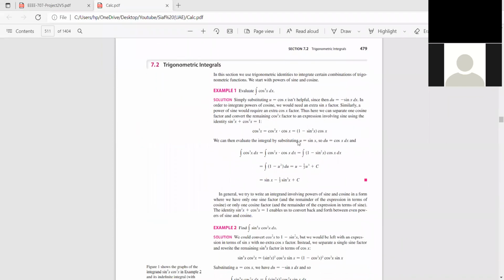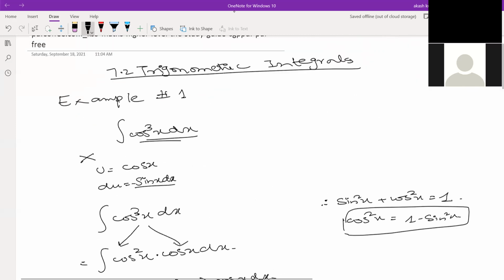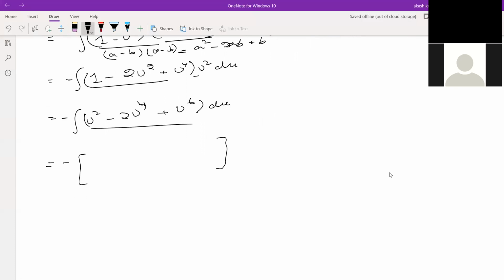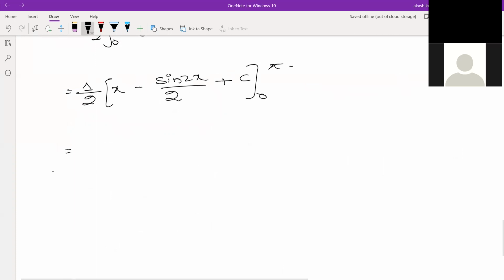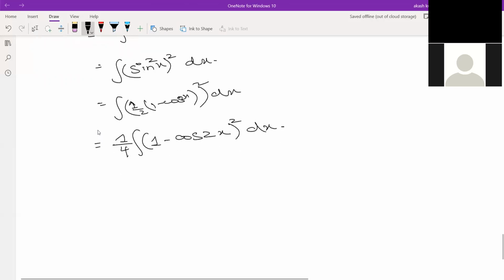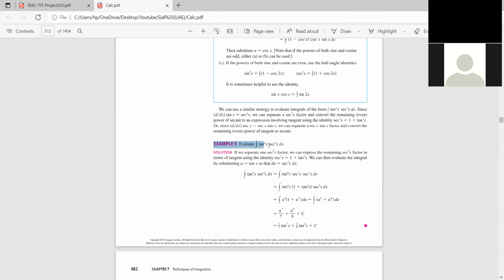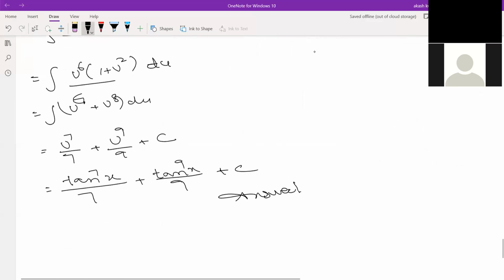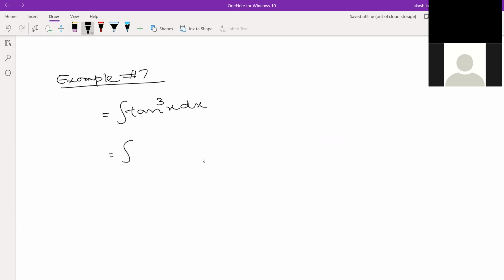7.2: Trigonometric integrals (A session with a UAE client)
This session covers the Trigonometric integral.

If any query, let me know in comment box below!